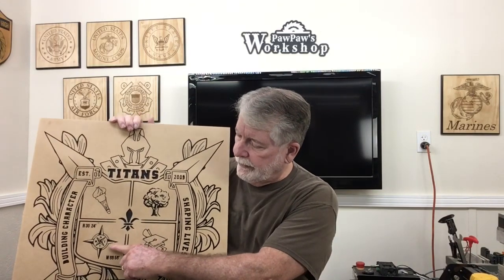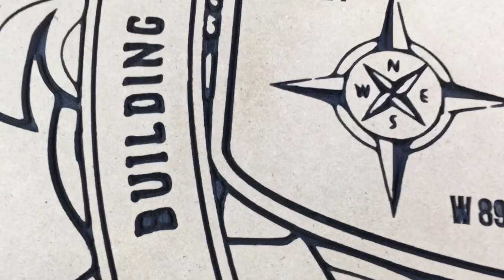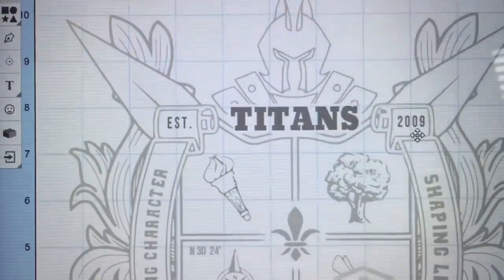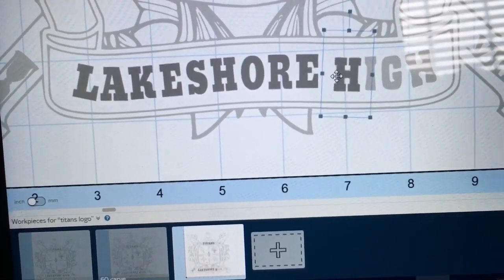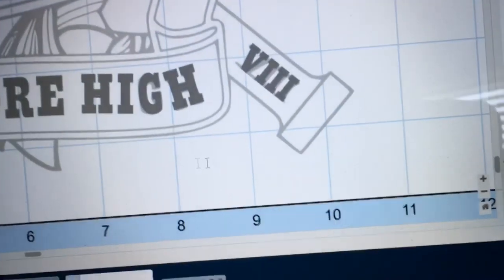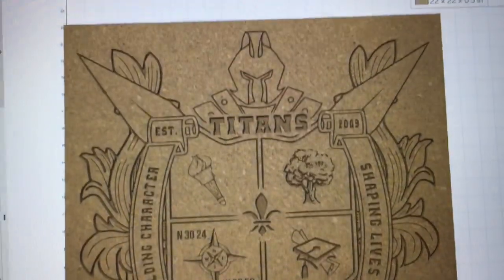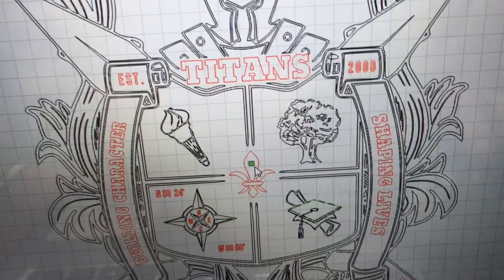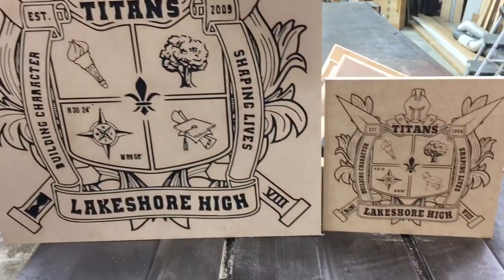Node Editing in Easel and Laser Engraving in Lightburn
Easel is easy to work with and you can edit the nodes to clean up a drawing.  Always make a copy first and then begin deleting and moving the nodes.

Comments or questions My email is:
Link to J Tech Photonics, Inc.

Frequently needed supplies:
90 degree v-bit
60 degree v-bit